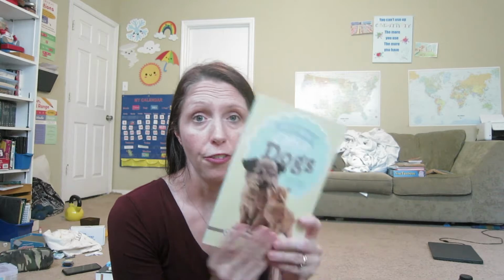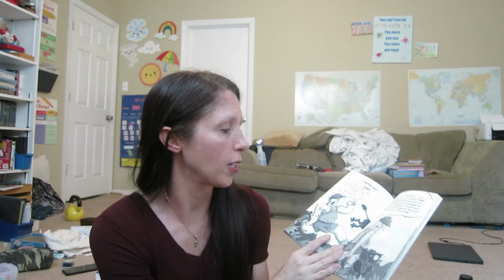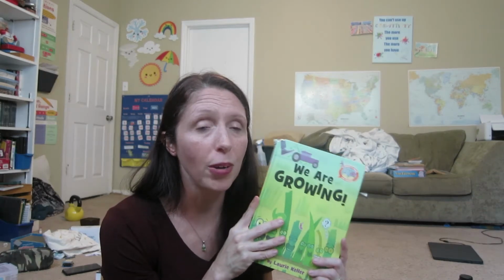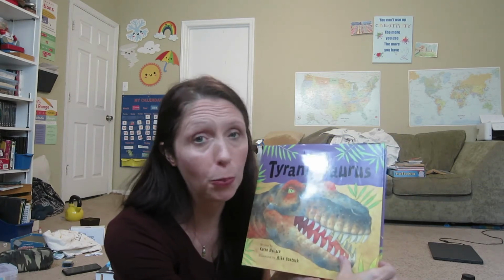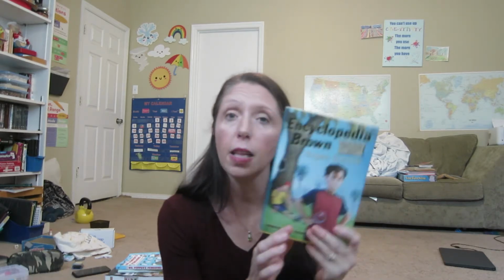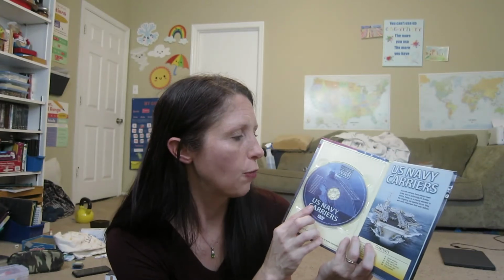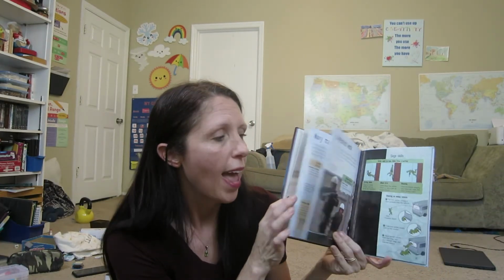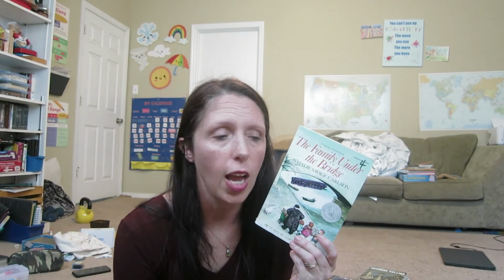Homeschool Haul!//consignment sale season//book haul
We just finish consignment sale season and I used the time to build my home library and get things for our homeschool. So, come see what I found and let me know if you go to consignment sales for homeschooling resources.